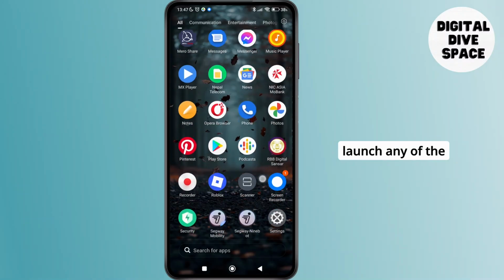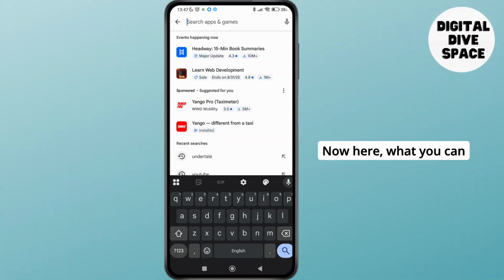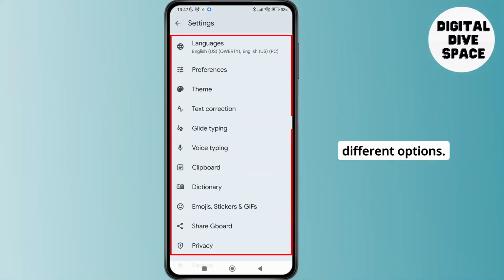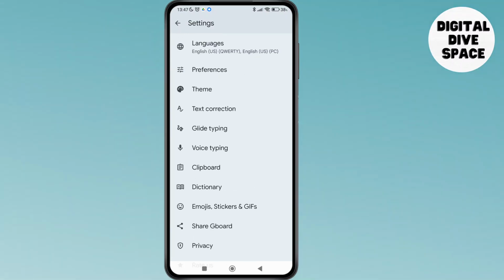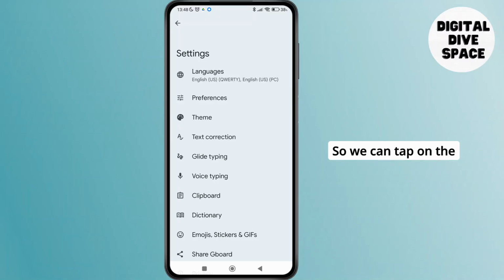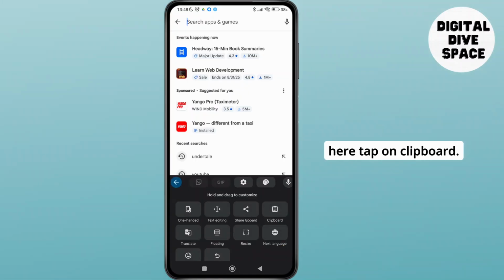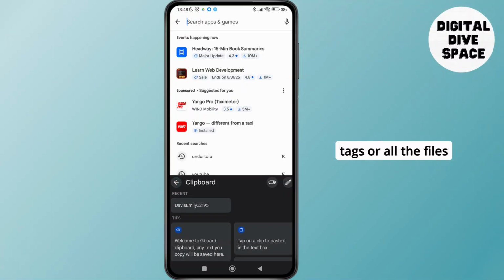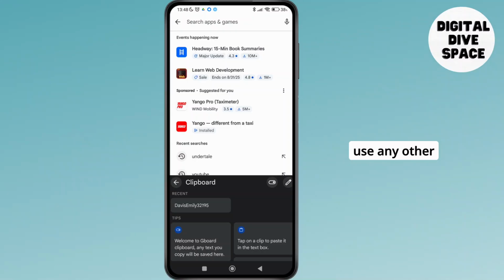HOW TO SEE YOUR KEYBOARD TYPING HISTORY ANY ANDROID MOBILE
Welcome to our step-by-step guide on "How to See Your Keyboard Typing History on Any Android Mobile"! If you're curious about what you've typed in the past or want to recover some previously entered text, this video is for you. We'll walk you through the process of checking your keyboard history on Android using built-in features and third-party keyboard apps. Whether you're using Gboard, Samsung Keyboard, or any other popular keyboard app, we’ll help you see your recent typing history and clipboard activity quickly and easily.

In this video, you'll learn:

How to check keyboard history on Android

How to view Gboard typing history

How to recover deleted text from keyboard

How to check clipboard history on Android

How to see what you typed on your Android phone

Tips to access keyboard logs or suggestions